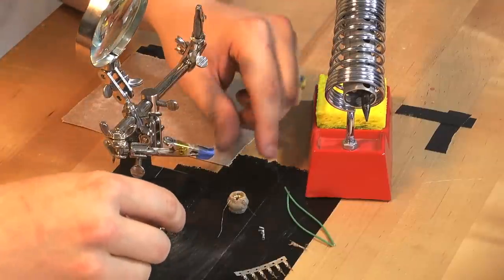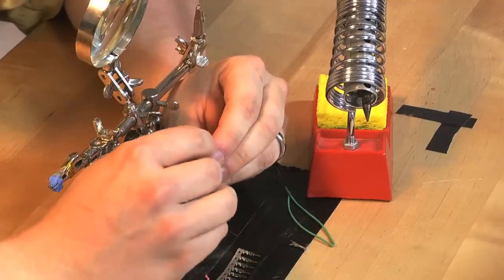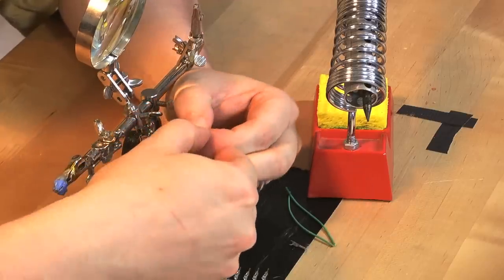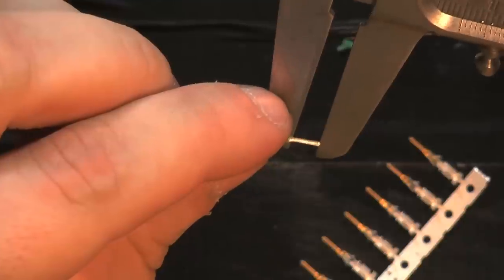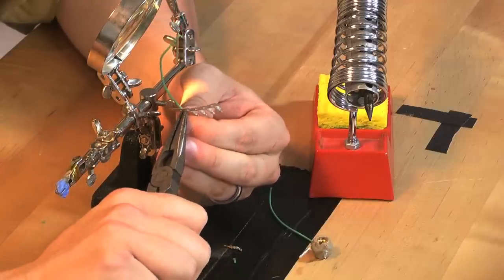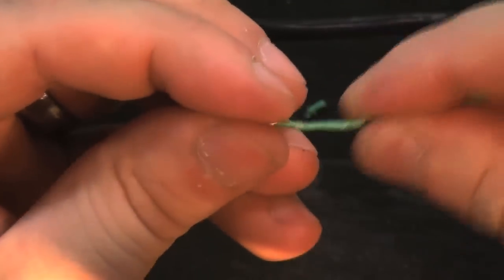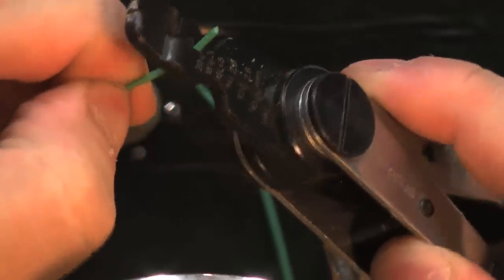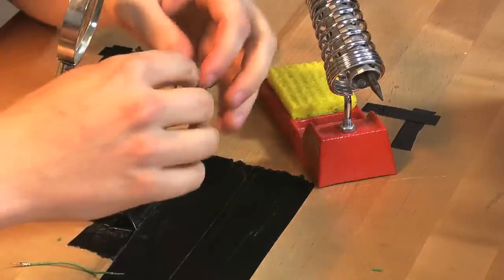MakerGear Hot End: Core Wiring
Part 7 of the MakerGear Hot End Build for the "Hains" Prusa Mendel. In this video I fumble around for a long time trying to attach wires to the nichrome wire of the heat core. Soldering has not been a strong skill for me, so I make a mess of it, but thankfully there's editing. This is part of a series of videos documenting the entire process of building a Prusa Mendel RapRap from the perspective of a beginner, for beginners.